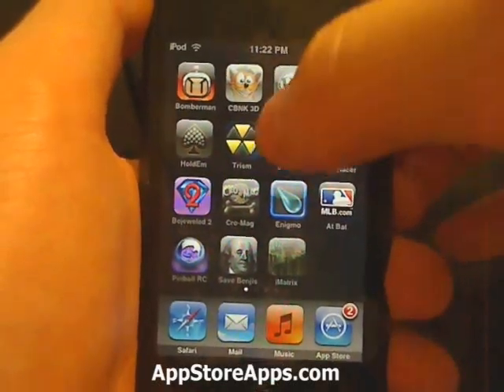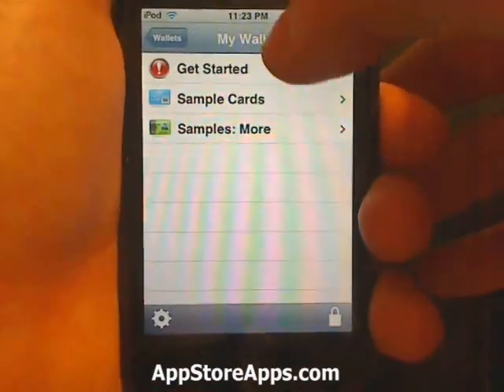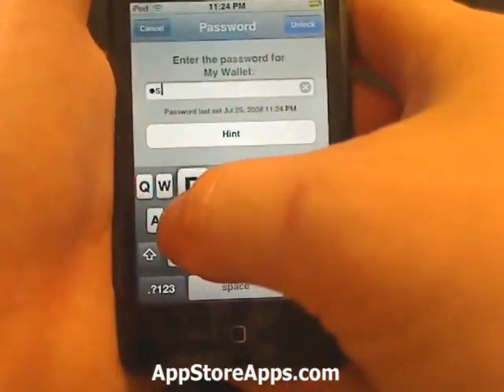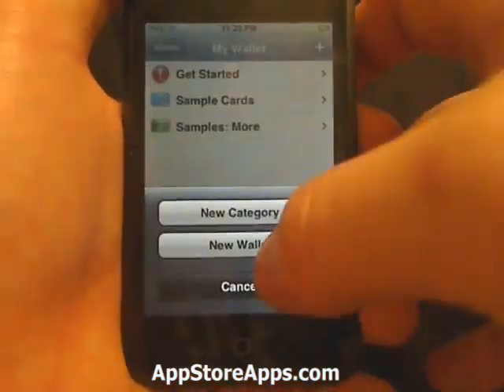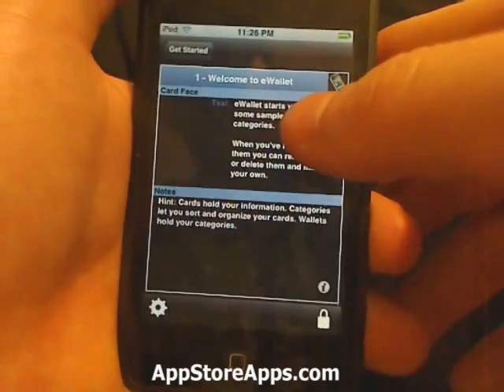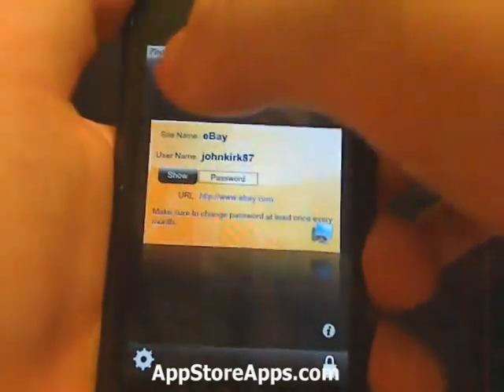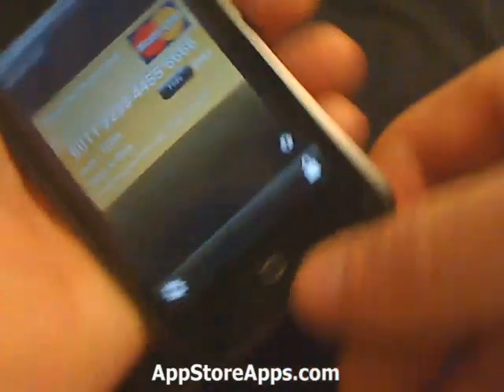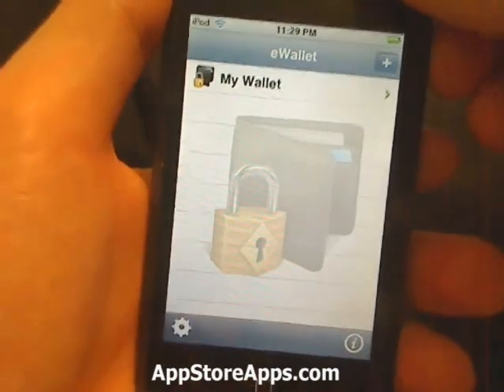iPhone App Store - eWallet